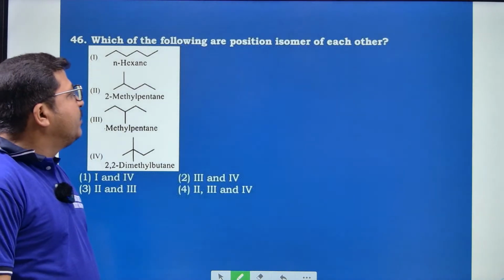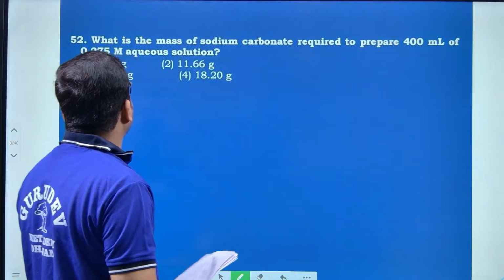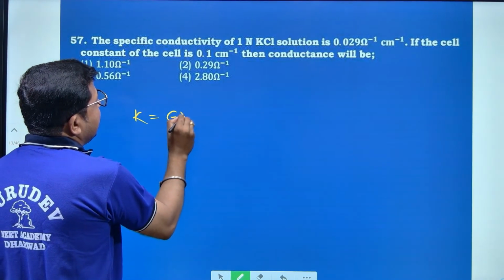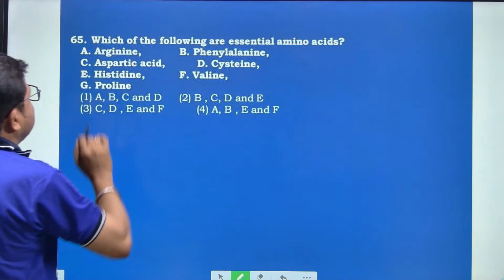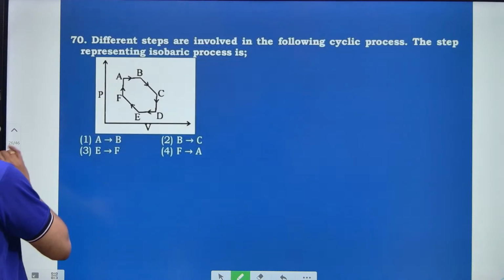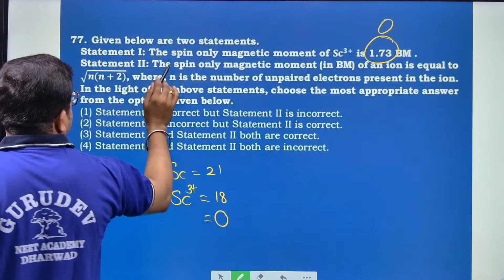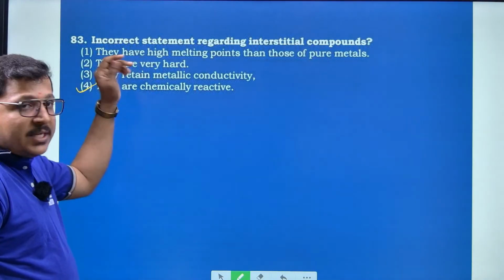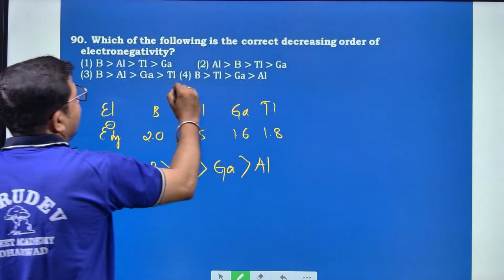⏰ Live NEET Chemistry | Mock Test 06 Question Paper Discussion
Welcome to our Live NEET Chemistry Mock Test 06 Question Paper Discussion, where we break down each question to help you master important NEET Chemistry concepts. In this session, our expert educator walks you through every question, offering detailed explanations, shortcut methods, and key strategies to boost your performance in the NEET exam.

This video is ideal for NEET aspirants aiming to strengthen their grasp on topics from Physical, Organic, and Inorganic Chemistry. Whether you're revising or practicing, this live mock test discussion will enhance your problem-solving speed and accuracy.

📚 Topics Covered:

NEET Chemistry Mock Questions Breakdown

Time-saving Tricks for NEET

Exam Pattern Insights

In-depth Conceptual Clarity